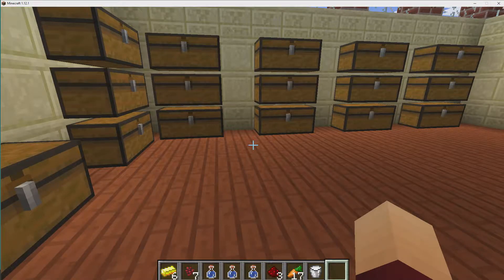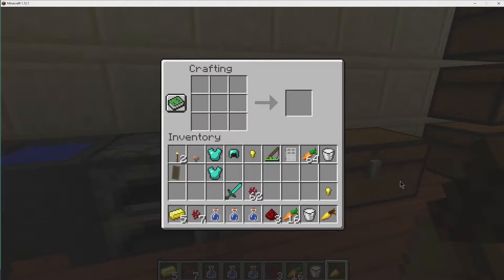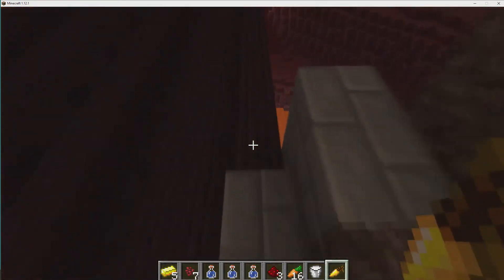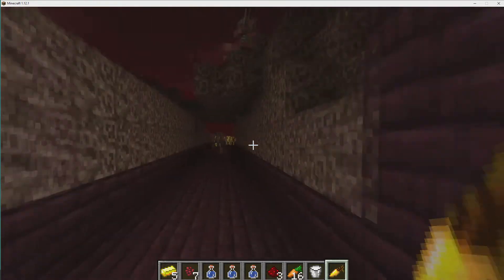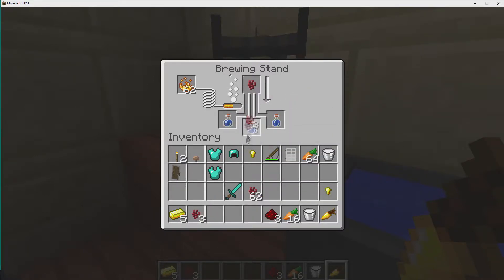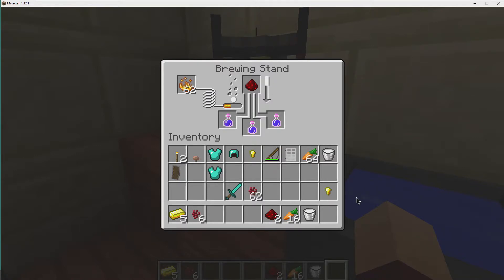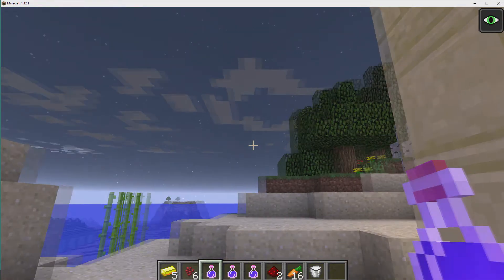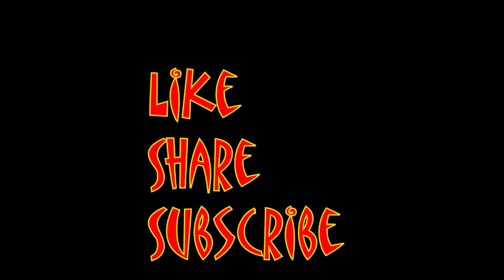Minecraft Potion - Night Vision Potion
There are times in Minecraft where it is impossible to use a torch or where it would require a lot of torches.  The night vision potion allows you to see in the dark for up to 8 minutes.